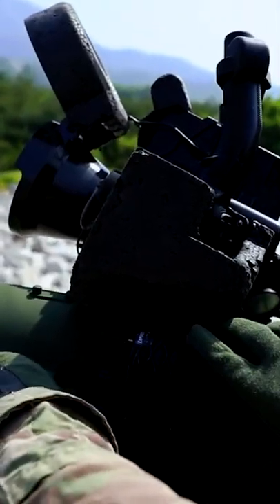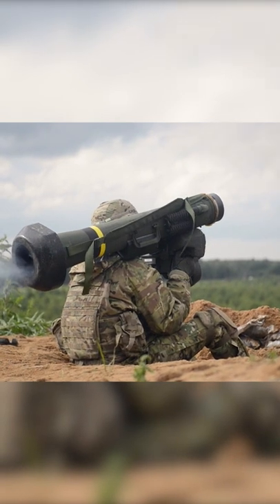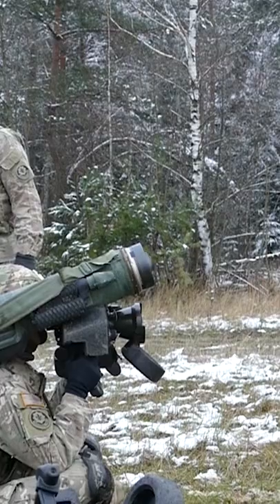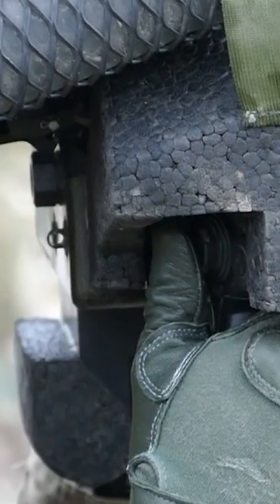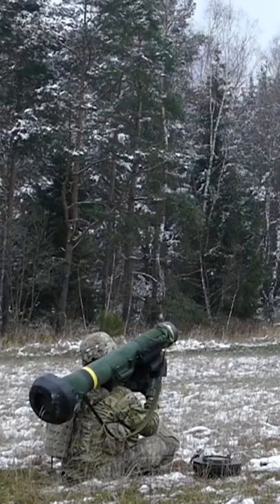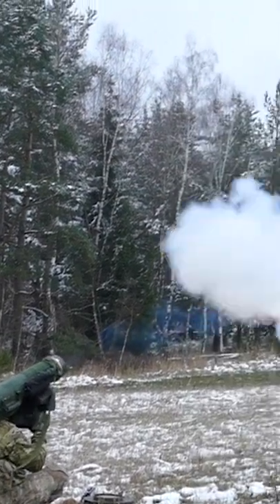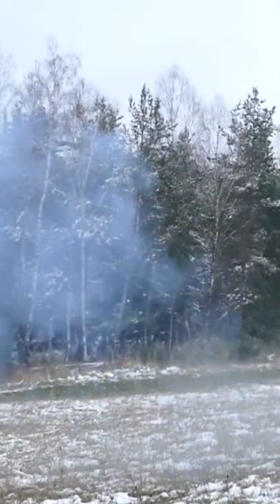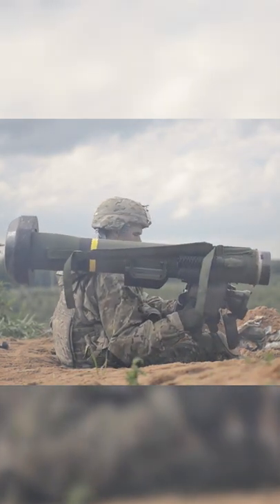How Powerful Is America's Javelin Missile